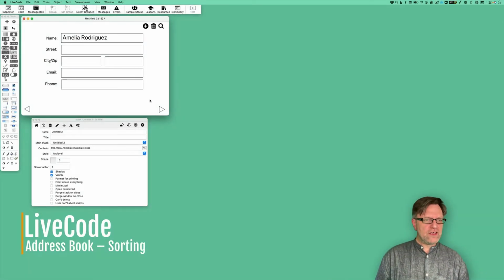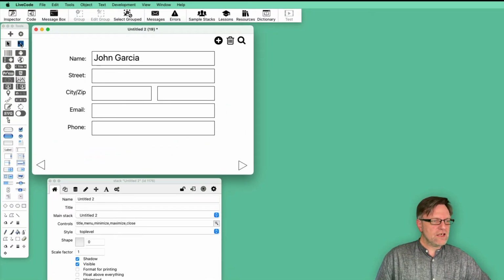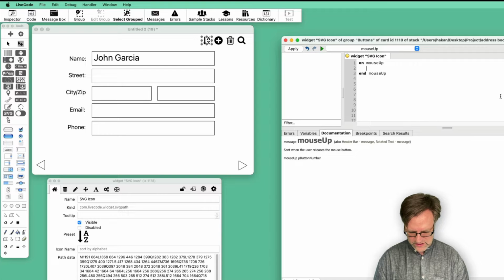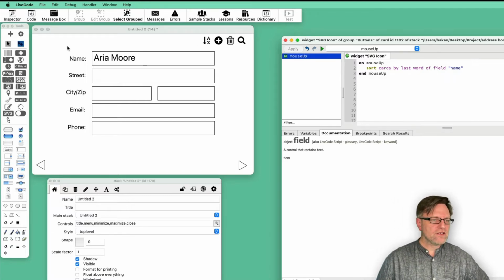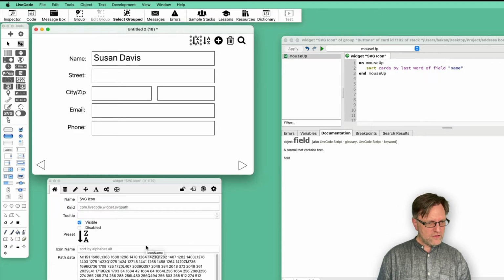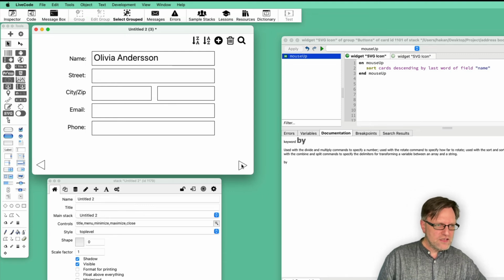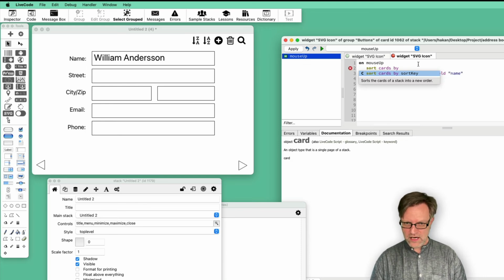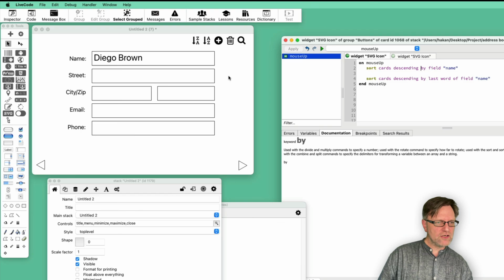LiveCode – Address Book – Sorting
To sort all card in  our address book is actually a one-liner in LiveCode as (again) LiveCode has a really powerful built in sort command.